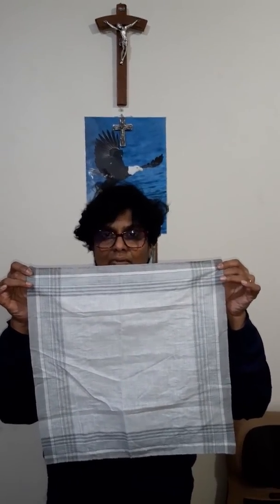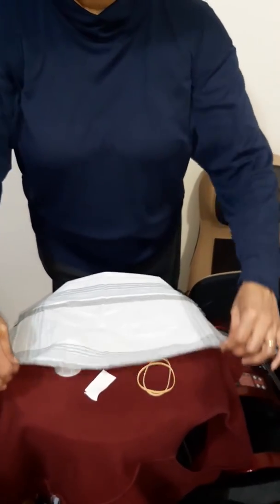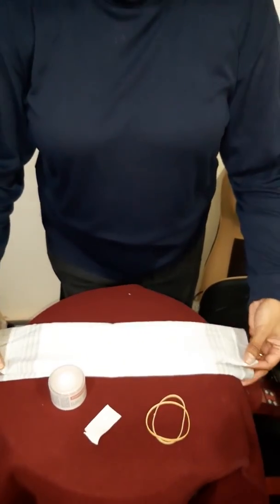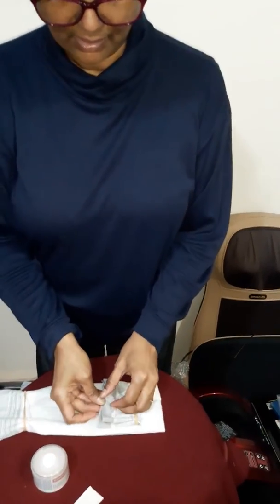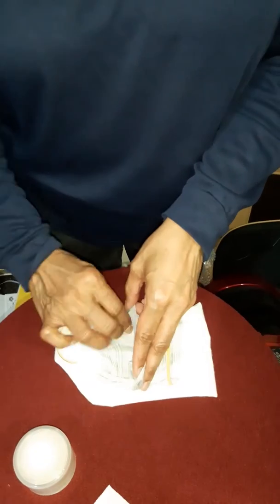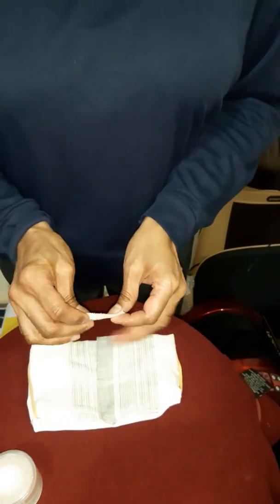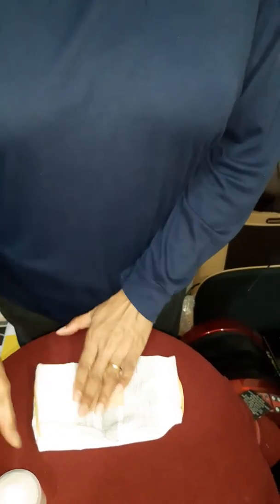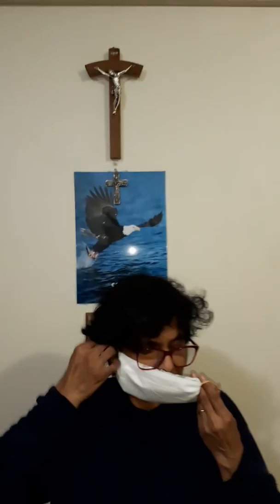Hankerchief Face Mask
How to do a simple face mask with a Handkerchief.
If there are No Mask available this might be an option.